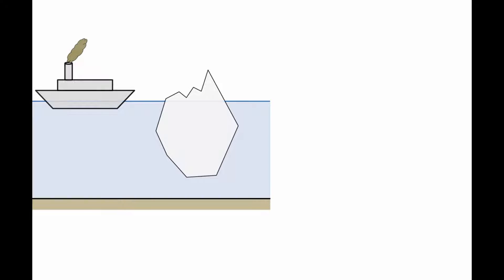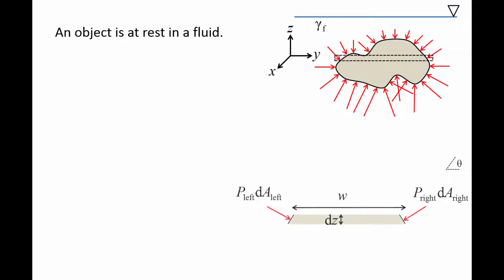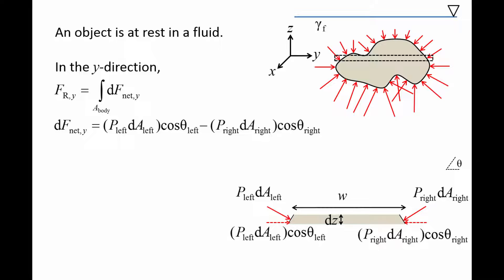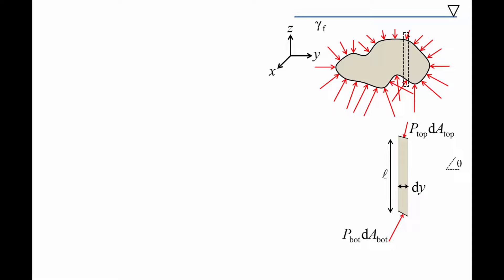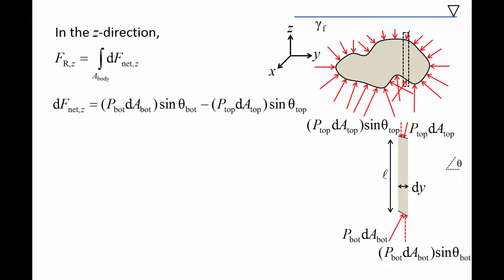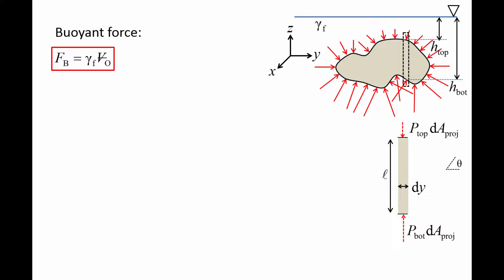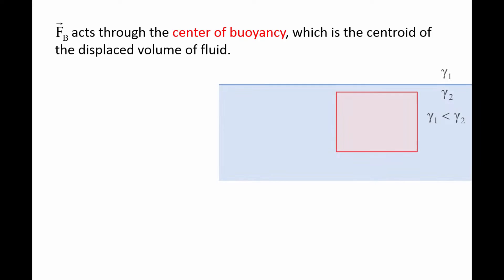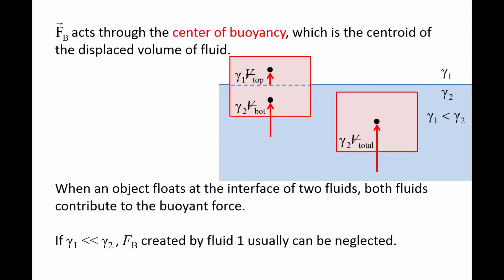Fluid Mechanics: Topic 5 - Buoyancy & Archimedes' principle